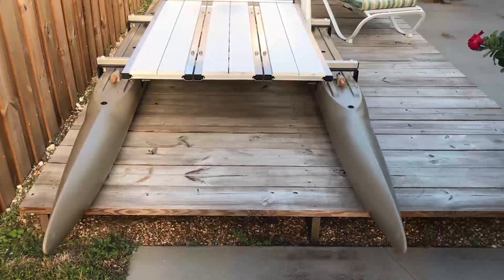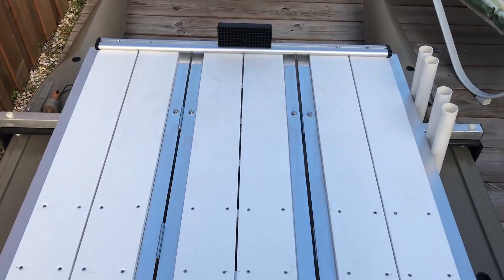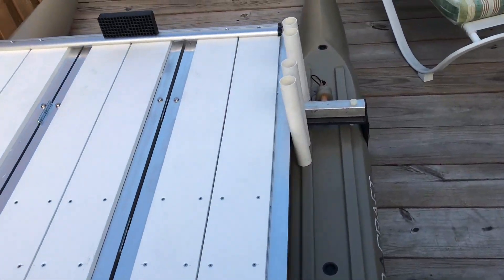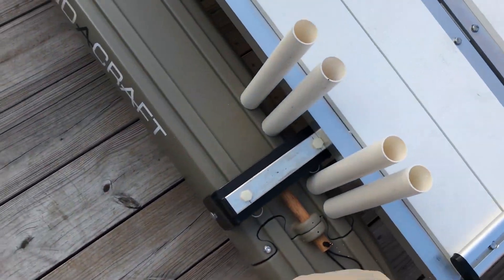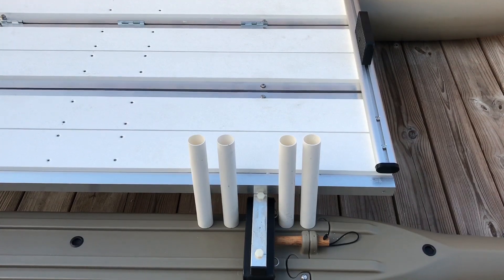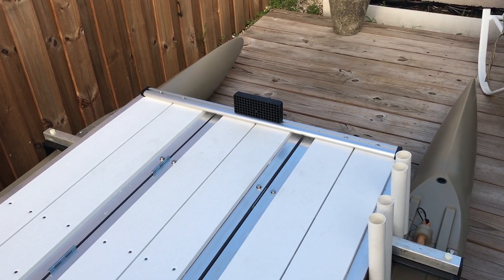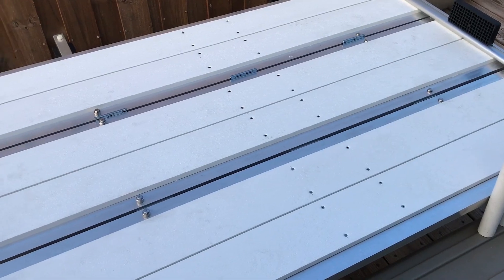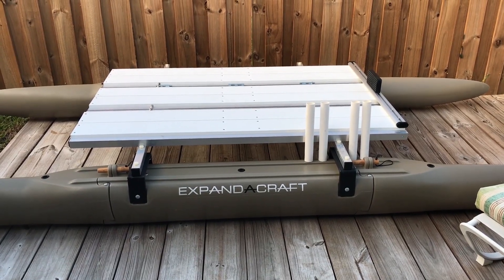Kayakbuddys Powered Modular Expandacraft 12 ft. Model is Built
The 12 ft. expandacraft modular system is complete. The deck and PVC deck board are now one, along with the engine mount.  This will be slowly modified as the hull tests are done with the Honda 35cc 4 Stroke.